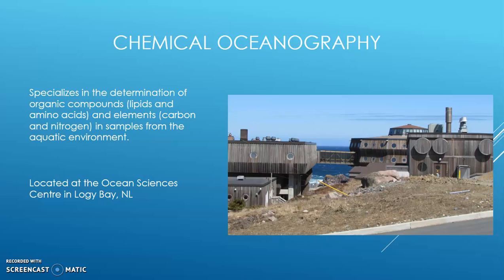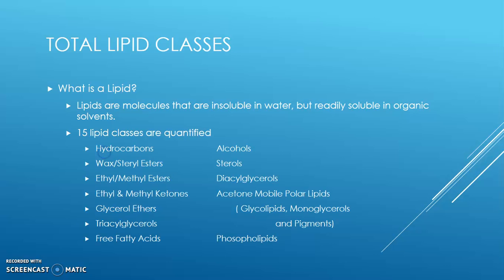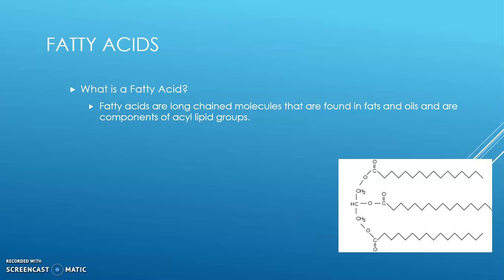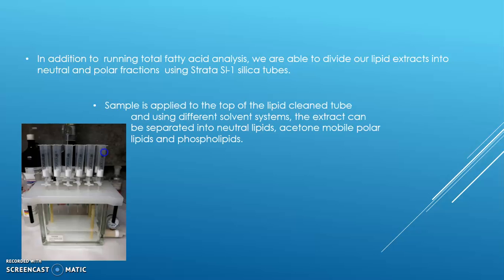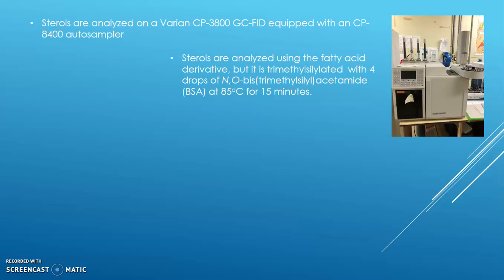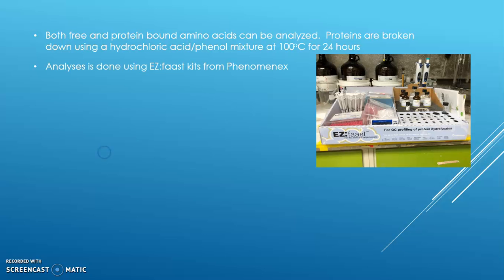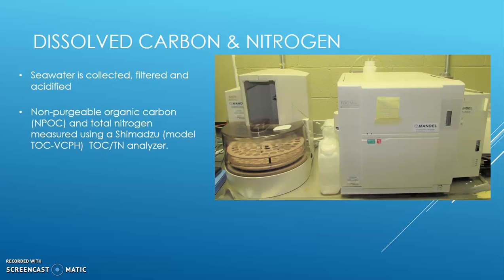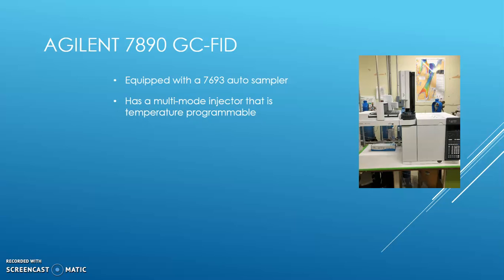Research week 2020 presentation